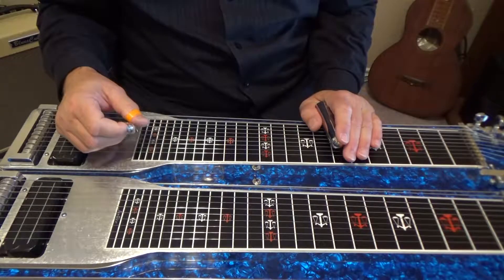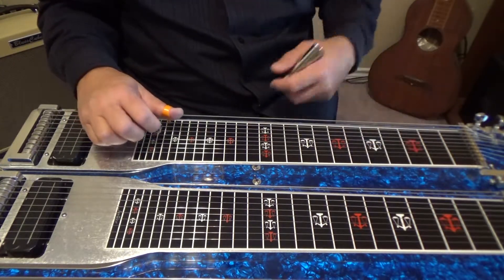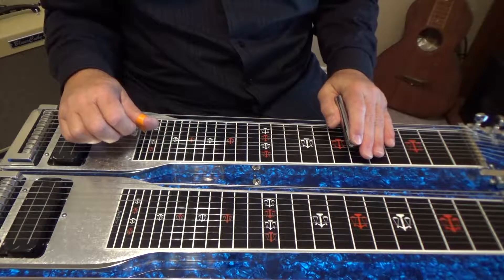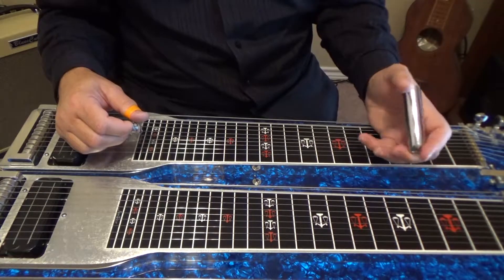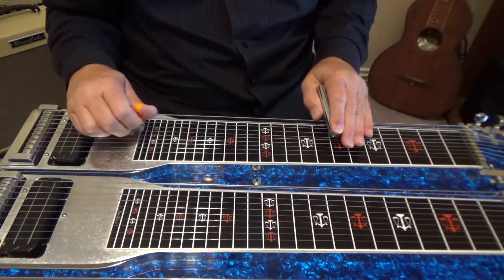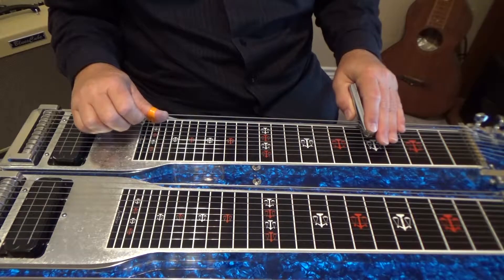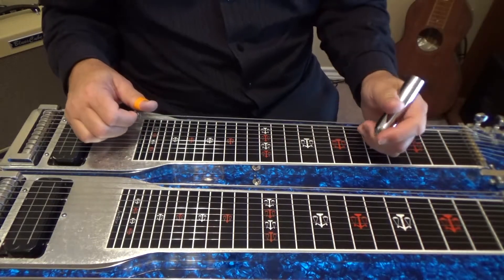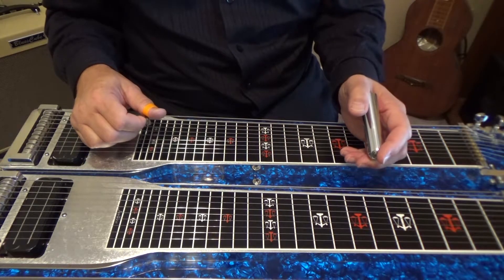Blues lick on the C6th | Pedal Steel Guitar Lesson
Hello and welcome to Steel Picking Premium. In this video, I wanted to get back into our C6th tuning by showing you an easy yet effective blues lick in the key of C.

I hope that this video will help you all to become better pickers!